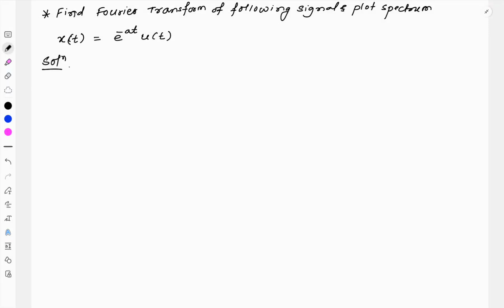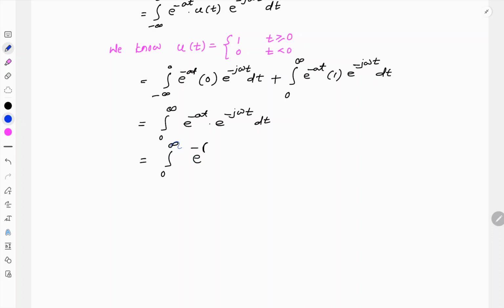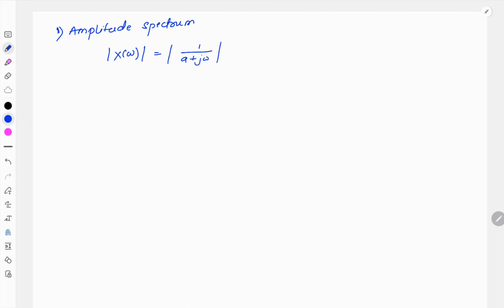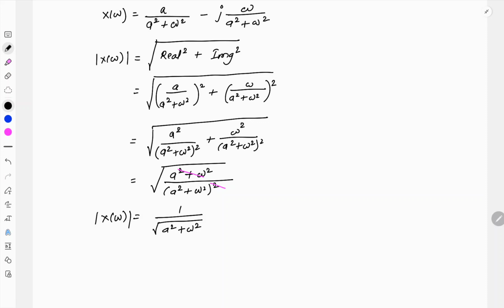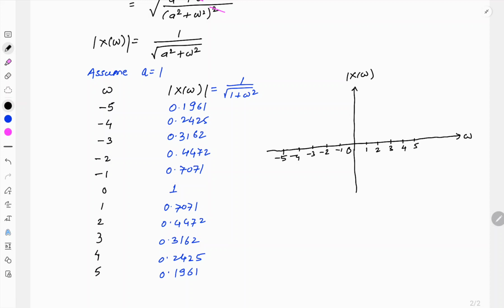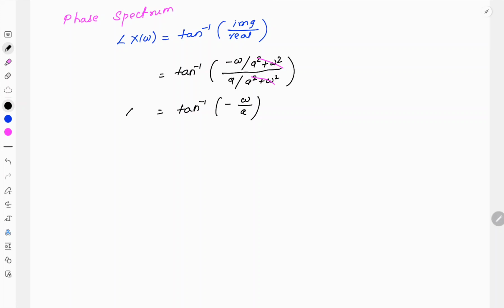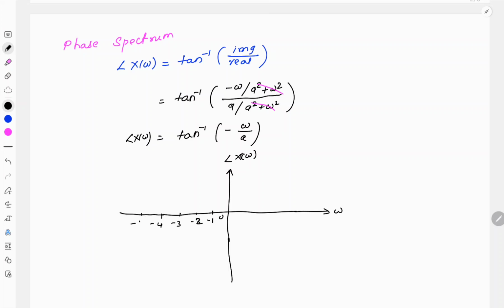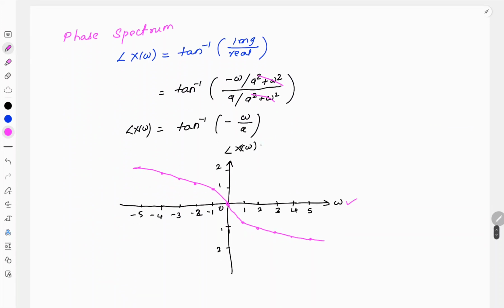4.2 Example Fourier Transform